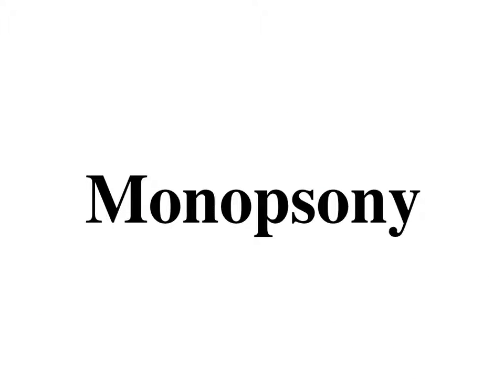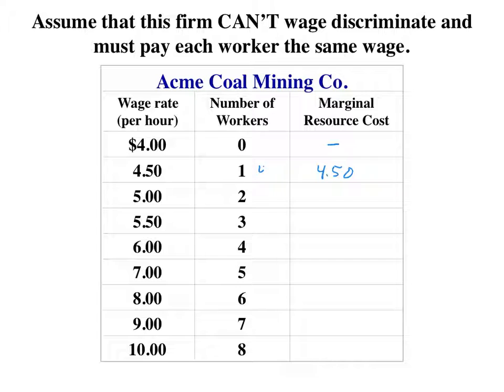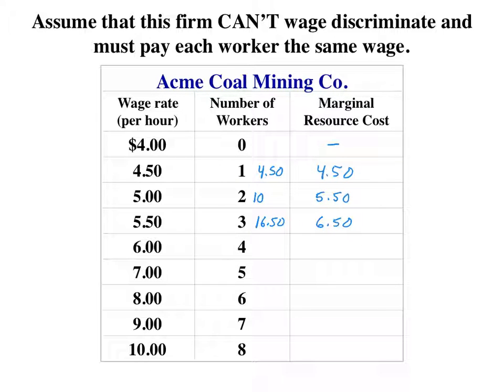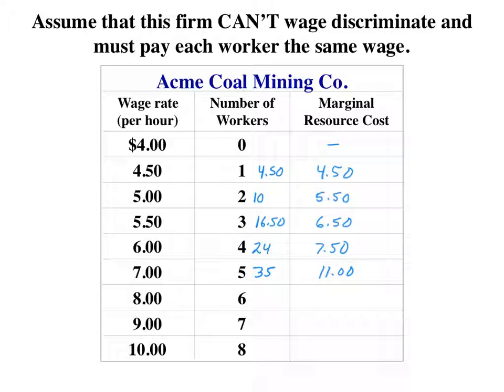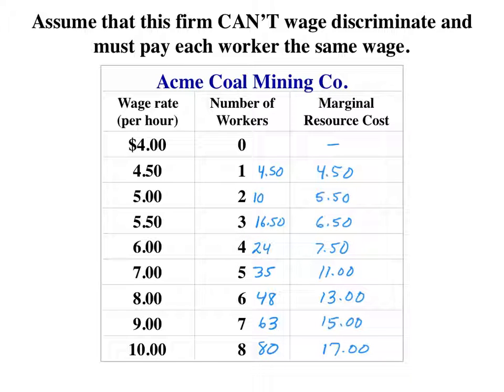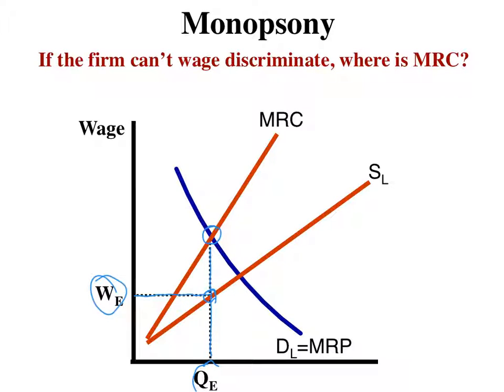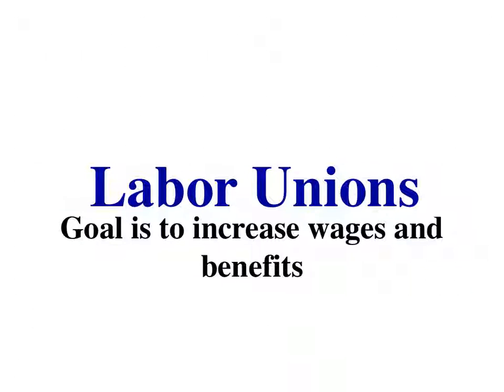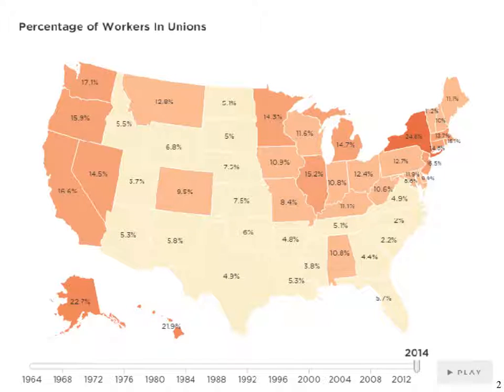Unit 7 Lesson 3